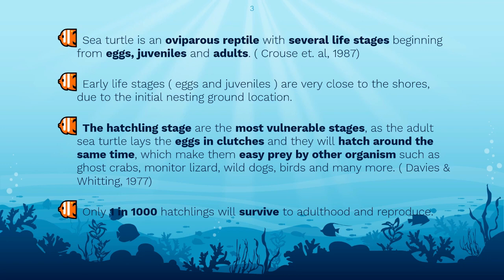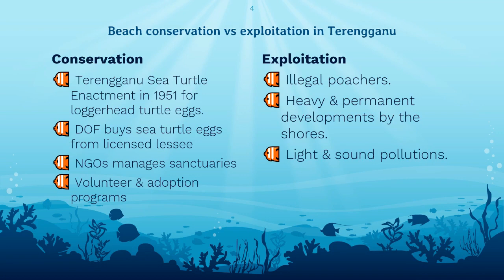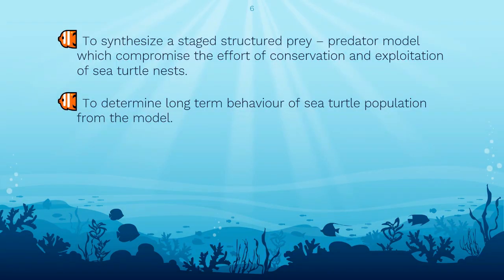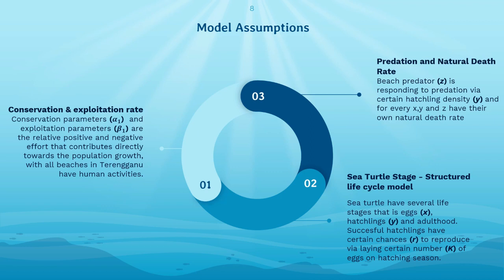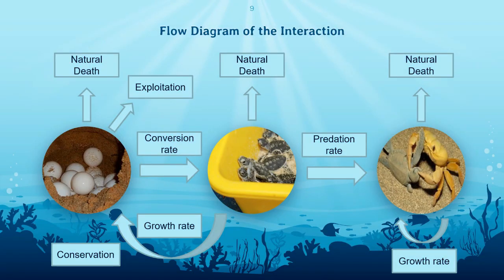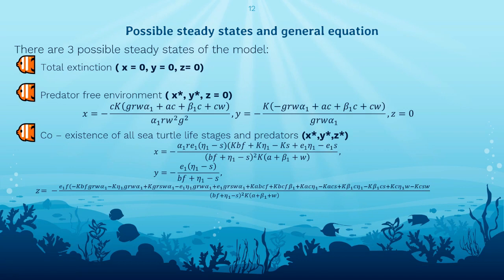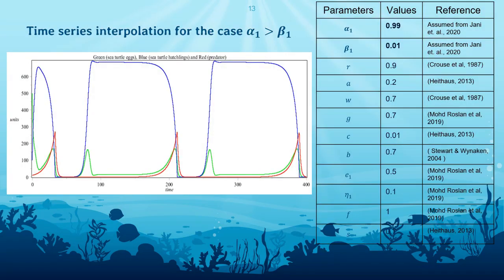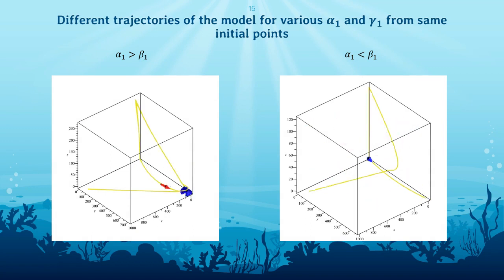MPI 2021: To conserve or exploit: assessing sea turtles' sustainability via mathematical modelling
Video presentation submission of Minggu Penyelidikan dan Inovasi (MPI) 2021.

Abstract:

The life cycle of sea turtle may be divided into 2 stages, egg stages and the hatchling to adult stages, and each stage have different dynamics and complement each other. The egg stage is the most vulnerable to the beach activity, either tends to conserve or to exploit the resources. This paper presents the construction of the mathematical modelling for the prey – predator system in a controlled environment that consist of beach predator the feeds on the sea turtle eggs. The system of are represented in a stage - structured ordinary differential equations (ODE). The system were then analysed for the stability aspects of the system according to the beach activity. The system will be sustainable if the conservation effort is higher than the exploitation effort, and will crumble if the exploitation effort the same or even higher than the conservation effort.